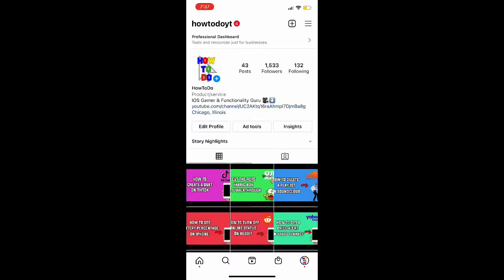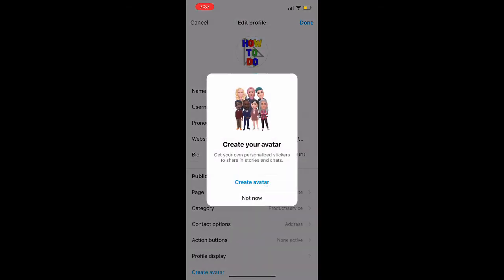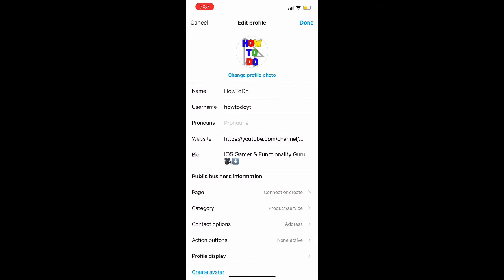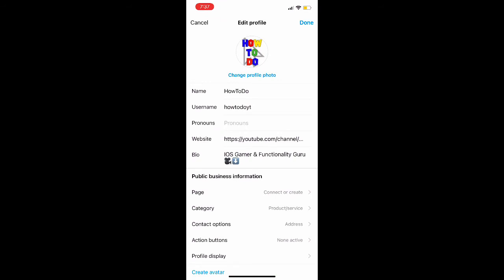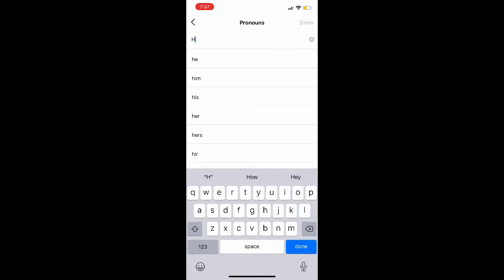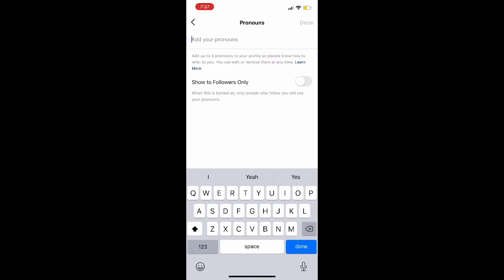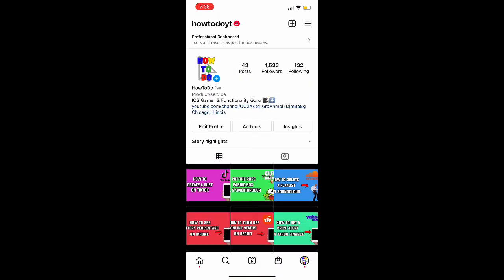How To Add Pronouns To Your Bio On Instagram